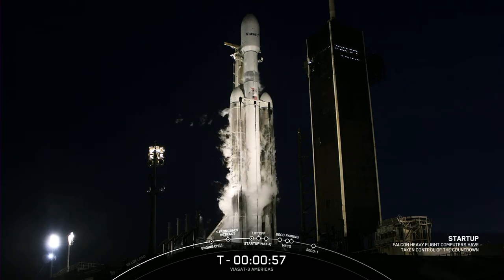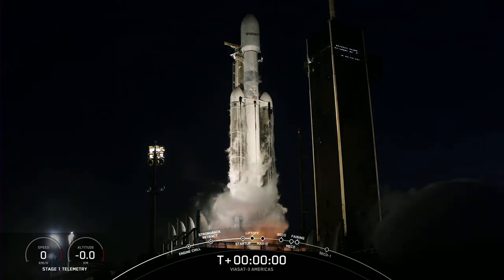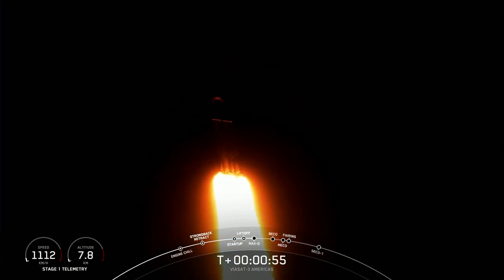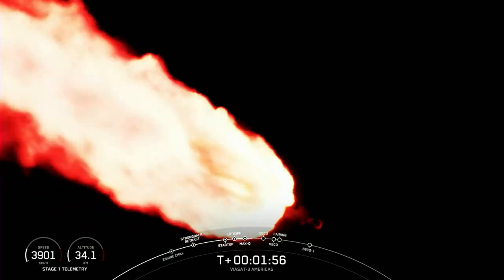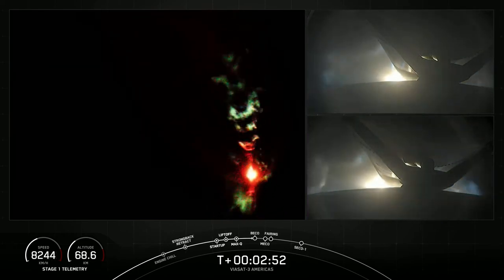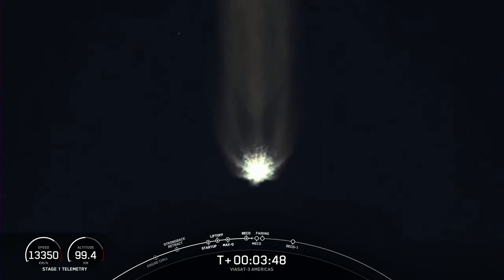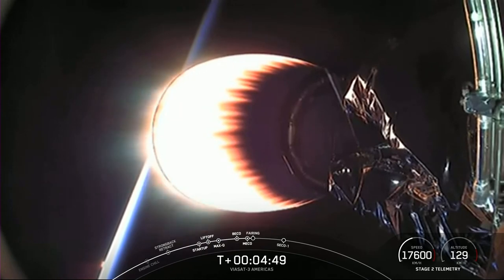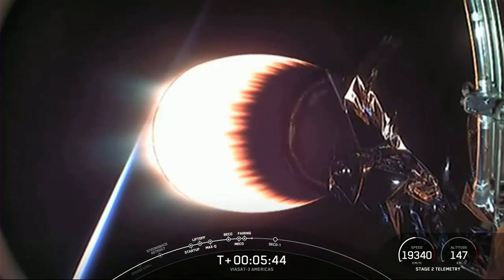Falcon Heavy ViaSat 3 Americas Mission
ViaSat-3 Americas first Terabyte per sec satellite